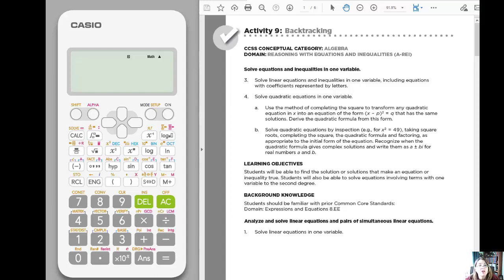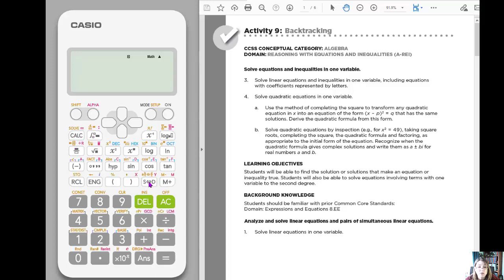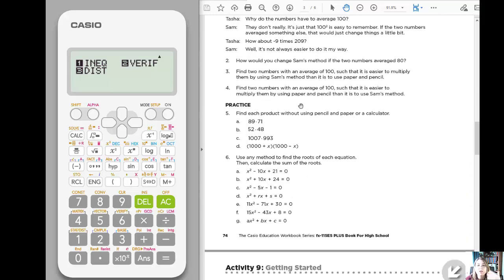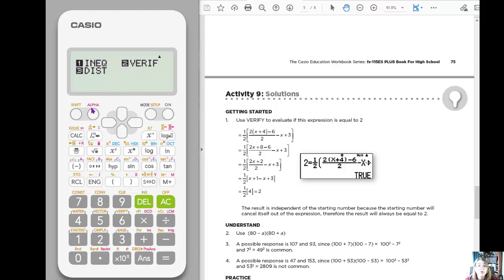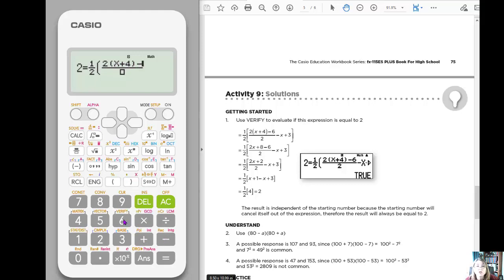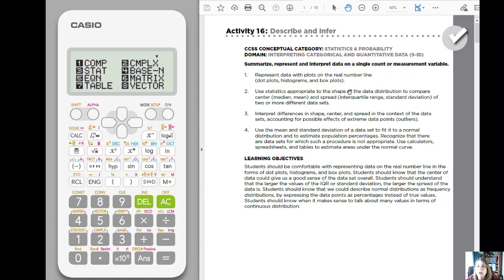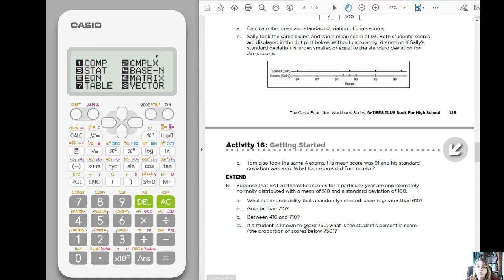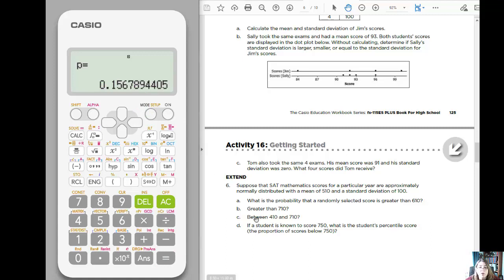fx115ES2 Verify Solutions and Normal Curve Probability w/Scientific Calculator (Mini-math Lesson)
This video shows how to verify solutions to equations on the Casio fx-115ESplus2 scientific calculator. It also shows how to find the probability in a normal curve distribution. There are two free activities that are previewed in this video where these two functionalities are needed. A link to the free activities is included below.

BackPacking (Solving Equations) - (pgs 11-16)

Describe and Infer (data and distributions) (pgs 27-36)